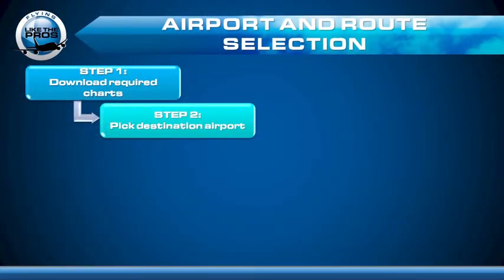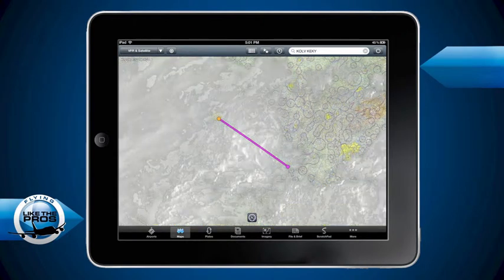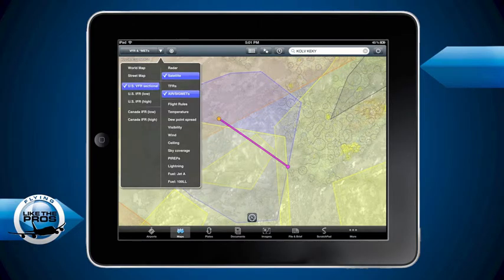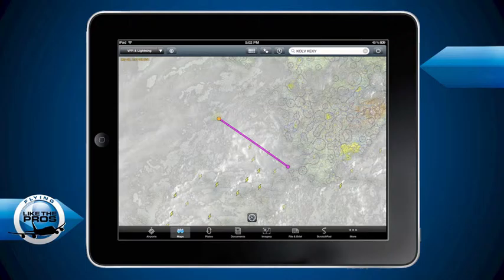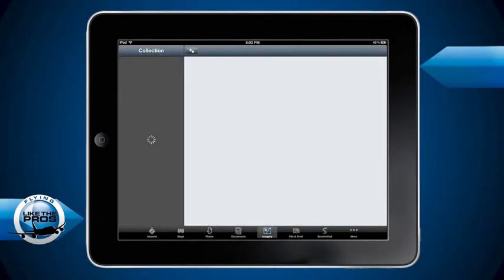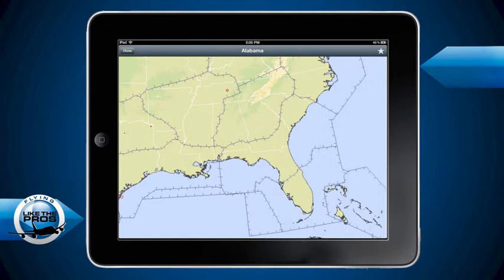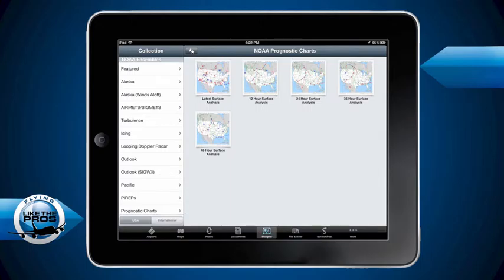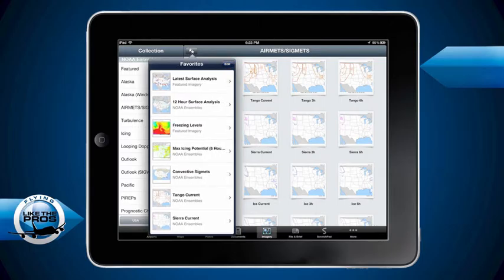iPad Before Flight - The Big Weather Picture